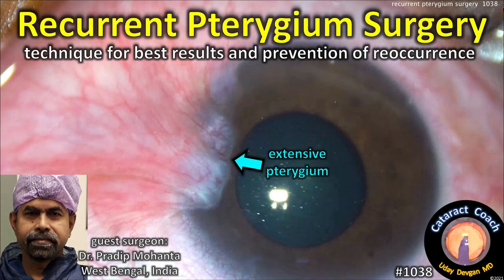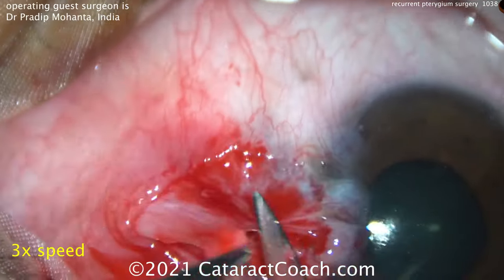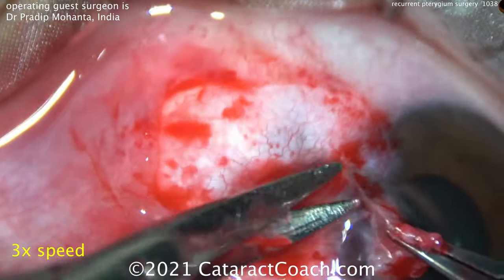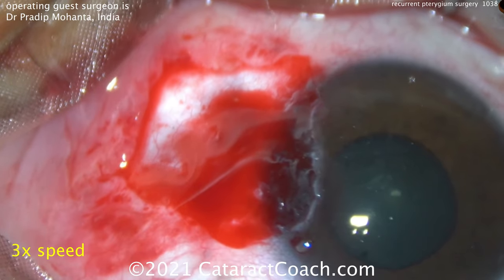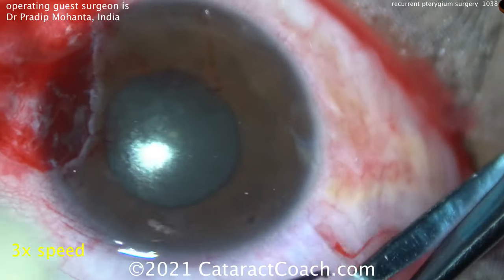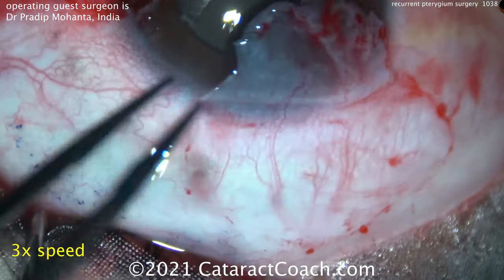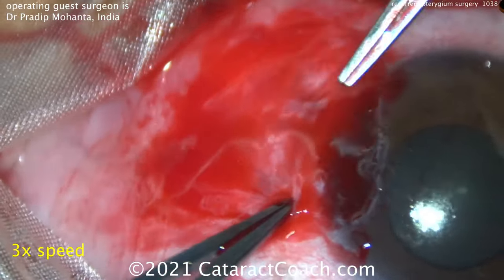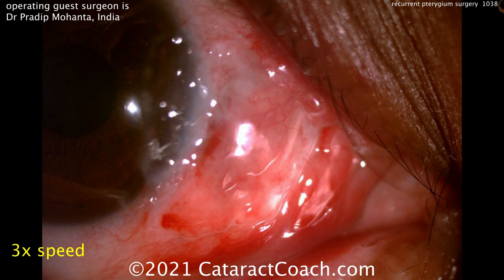CataractCoach 1038: recurrent pterygium surgery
Removing a pterygium from a virgin eye that has not had prior surgery is relatively straightforward. The pterygium can be peeled or dissected from the ocular surface with relative ease. But in a case where there was a prior pterygium surgery, this is far more challenging. There is scarring of the conjunctiva and tenon's layer which requires careful sharp dissection to remove the pterygium. This case features master surgeon Dr. Pradip Mohanta from West Bengal, India and he showcases his technique. To secure the graft, he uses just the patient's natural fibrin present in blood, without the need for sutures. The outcome is excellent and I look forward to trying this technique.